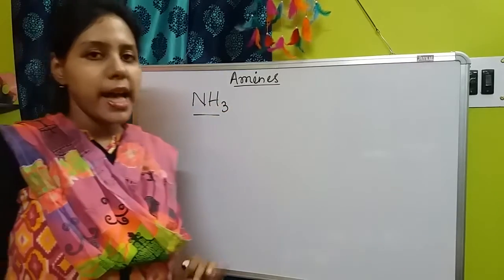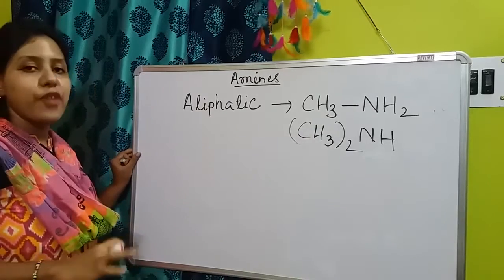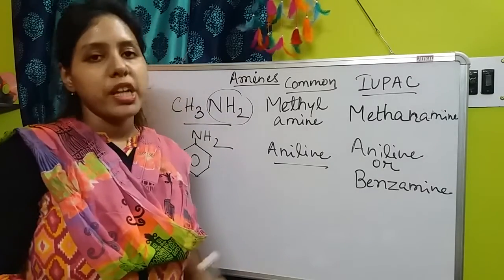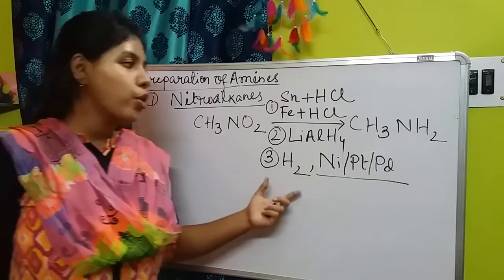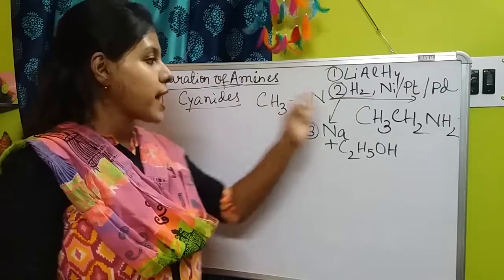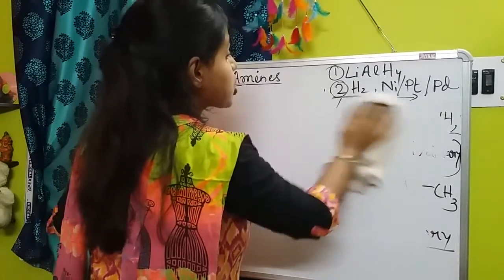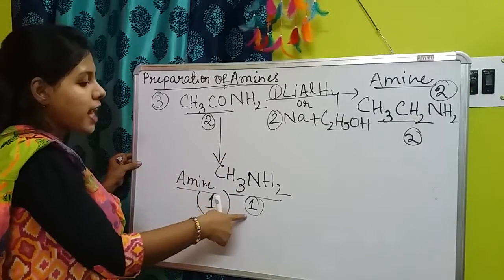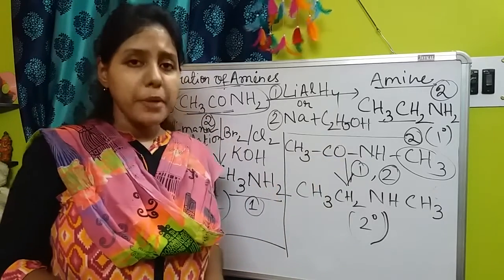Class 12 Chemistry (Amines) PART 11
Soumita ma'am